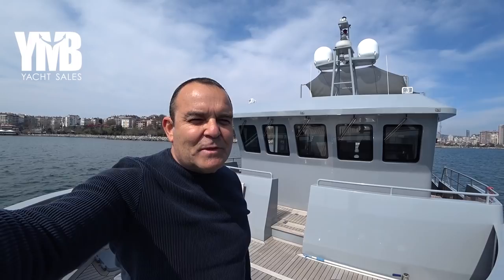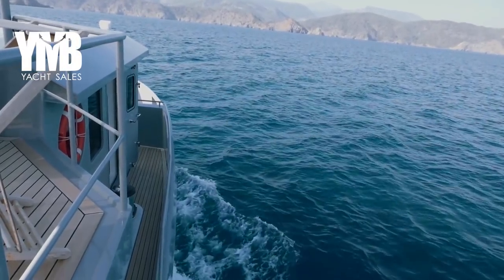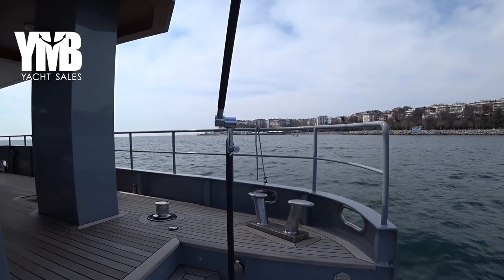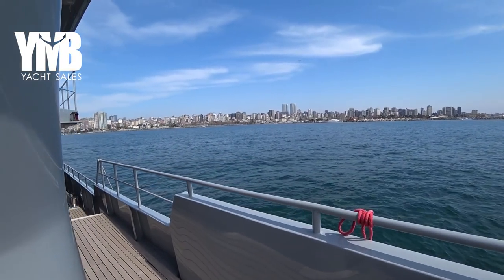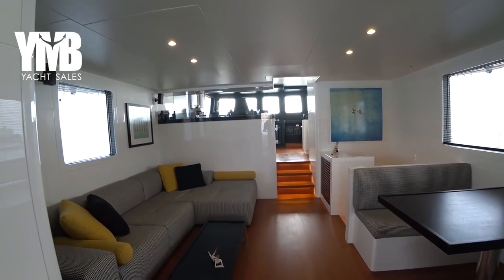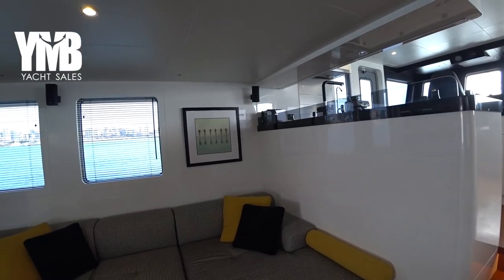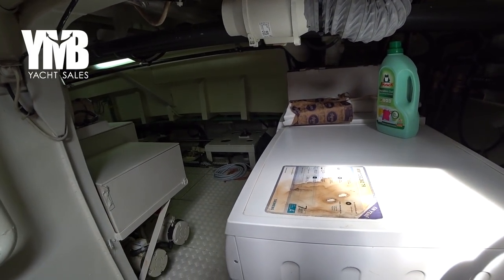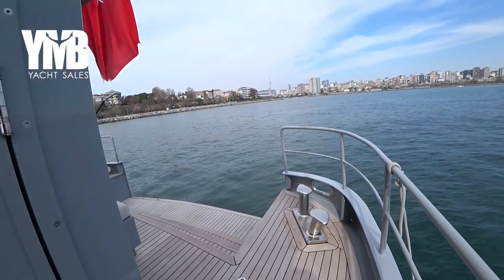STEEL HULL TRAWLER Owner's vertion full walkthrough yacht for sale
The yacht was SOLD!

Built by TANSU Yacht in 2009 and was fully refitted during 2017 and 18
She is a 20 m Steel hull trawler yacht, well equipped and ready to go anywhere.
Designed to be a live on-board vessel for a single-handed person, a couple or a family.
DALI has one large Master cabin and one guest cabin Plus small crew cabin for two.
With 9,000 Liter of fuel the range can reach over 2,000 NM
The recent refit included a complete change of the interior and many technical upgrades that included installing New zero speed stabilizers from MATAN’s, New Aft platform plus new hydraulic Passarella, New Sewage treatment system, New Lithium-Ion Batteries and more…
To learn more about DALI see her photos and her full spec list, visit her webpage

Chapters - Click to watch:
Water Platform & Aft Deck 02:00
Fore Deck 04:53
Crew Cabin 05:53
Flybridge 07:10
Day Head 09:26
Saloon 10:07
Galley 11:11
Pilot House 12:47
Guest Cabin 15:45
Master Cabin 17:18
Saloon 2nd view 20:53
Engine room 21:27
Lazzareth 25:27